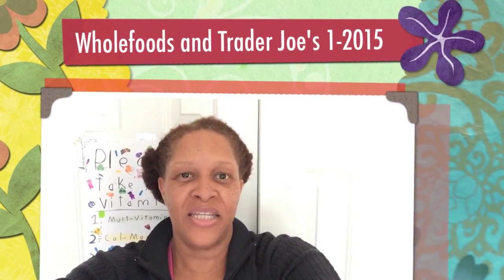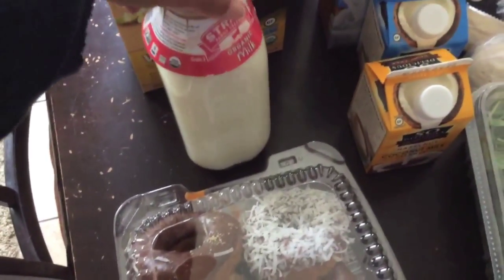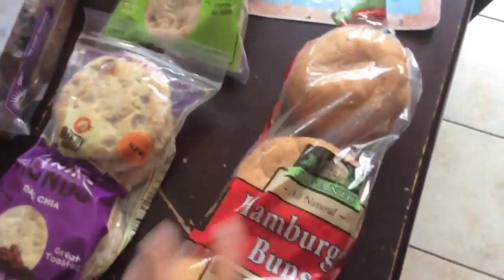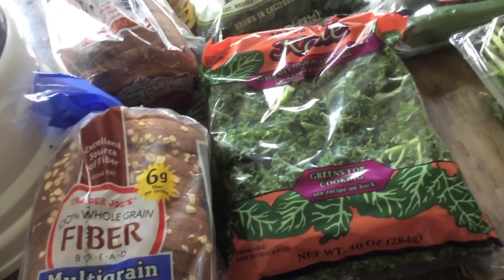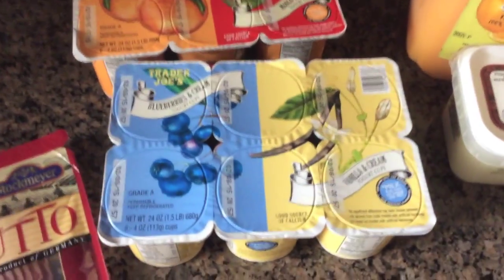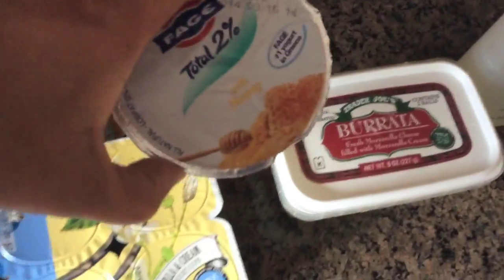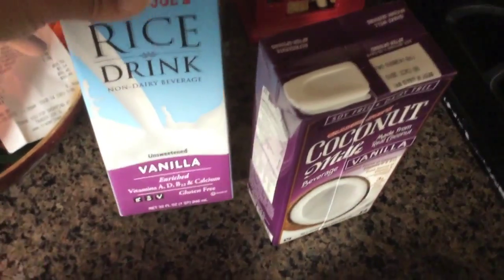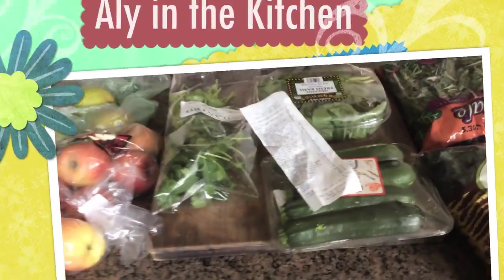Whole Foods and Trader Joe's Grocery Haul Jan-2015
My first official grocery haul of the new year.  In my effort to not ALWAYS have a $700+ bi-weekly grocery bill i decided to finally listen to some friends and see what Trader Joe's had to offerer.  Needless to say i was pleasantly surprised.

Check out some of the goodies i bought!